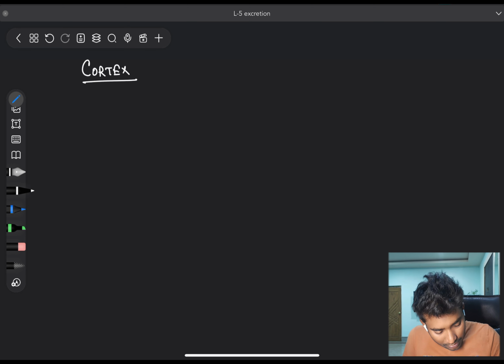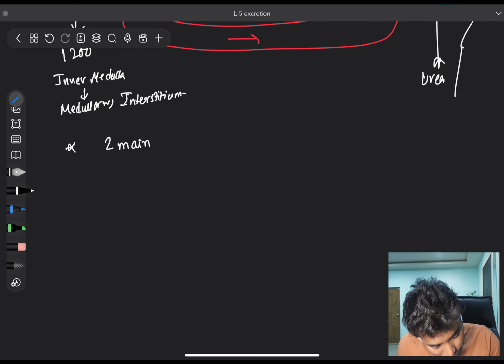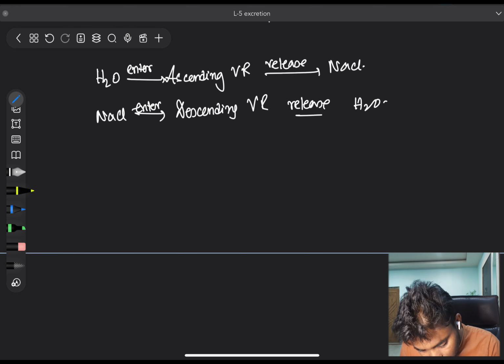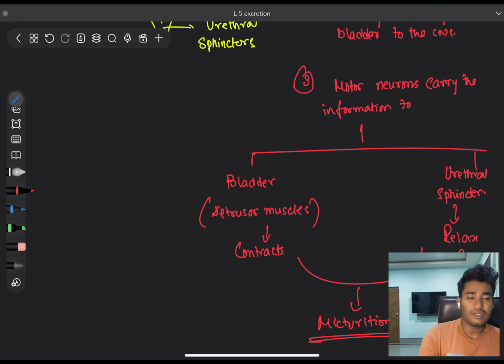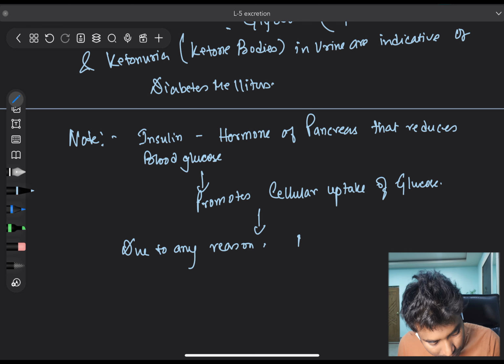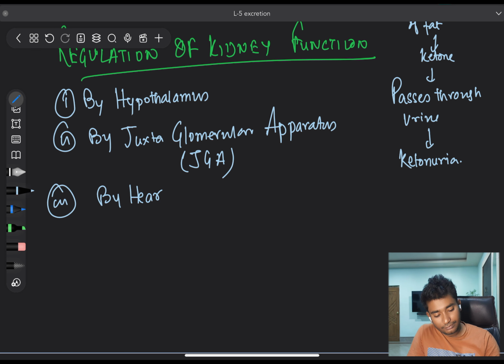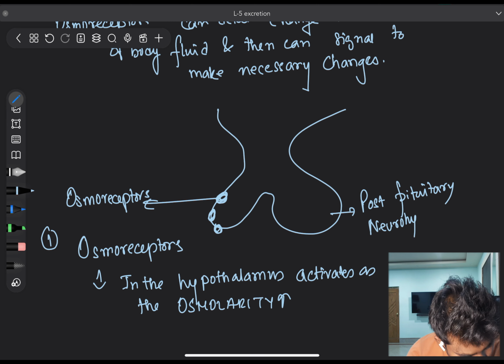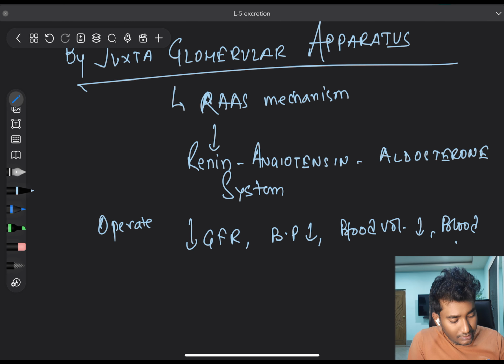MICTURITION OF URINE.. NEET UG 2025..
Micturition notes/ micturition/ urinary incontinence/ acclimatization physiology.